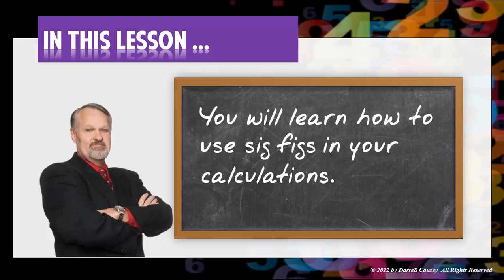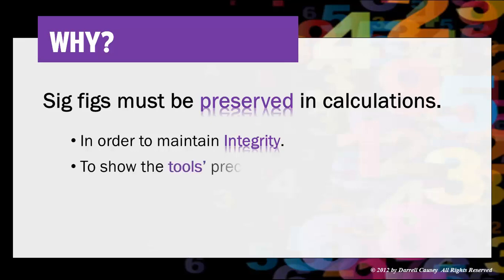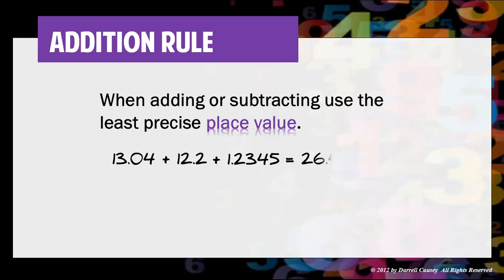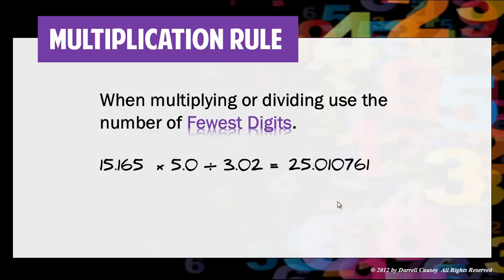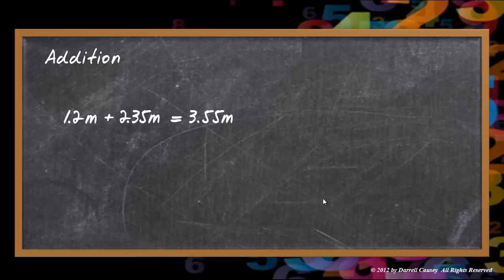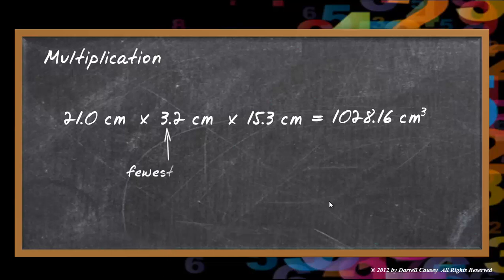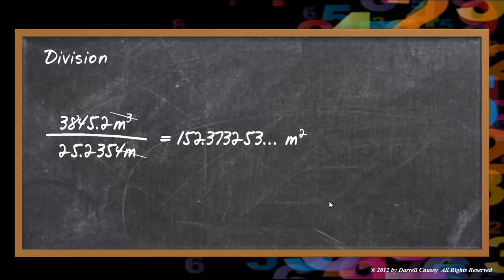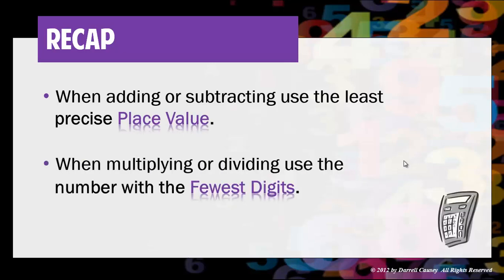How to Use Significant Figures in Calculations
Use Significant Figures in Calculations. Mr. Causey discusses how to use significant figures (sig figs) in your measurements and calculations.

RESOURCES:
Polyatomic Ion Cheat Sheet:

Mr. Causey discusses how to use significant figures (sig figs) in your measurements and calculations. It is important to maintain the integrity of your data when performing calculations. You are limited by your least precise measuring device and your calculations should reflect this limitation. Therefore, when performing addition or subtraction use the measurement with the least precise place value for the number of sig figs. When performing multiplication or division use the measurement with the fewest digits for the sig figs.